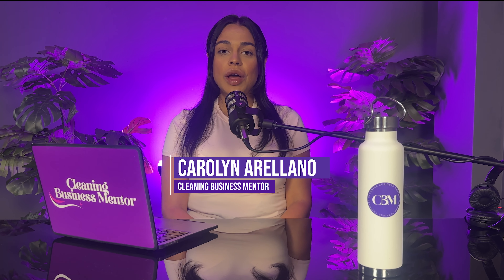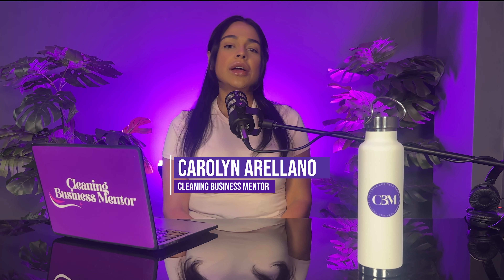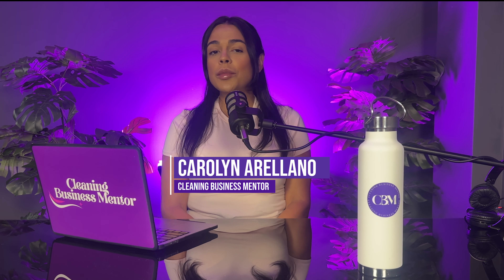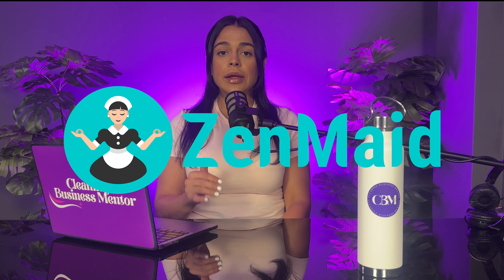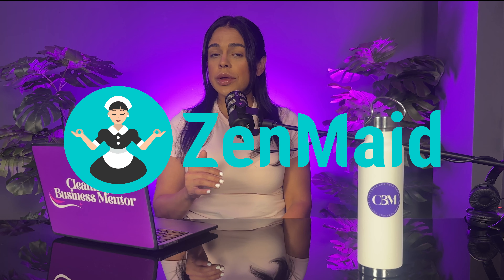7 Apps I Use In My Cleaning Business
📅 Book a Free Consultation
✅ Receive ongoing mentoring support
✅ Access paperwork to streamline your business
✅ Utilize a bidding calculator for better job quotes
✅ Join our supportive community
✅ Schedule a one-hour consultation call
✅ Get free resources to elevate your business
✅ Receive assistance in building a website

Hey, cleaning family! 👋 In this video, I’m sharing 7 essential apps 📱 that have made managing my cleaning company so much easier! Whether you’re looking for scheduling solutions, bookkeeping tools, or virtual assistance, these apps are game-changers for your business.

📅 Reserva una consulta gratuita
✅ Recibe apoyo continuo de mentoría
✅ Accede a documentos para optimizar tu negocio
✅ Utiliza una calculadora de presupuestos para mejorar tus cotizaciones
✅ Únete a nuestra comunidad de apoyo
✅ Programa una llamada de consulta de una hora
✅ Obtén recursos gratuitos para elevar tu negocio
✅ Recibe asistencia para construir un sitio web

¡Hola, familia de la limpieza! 👋 En este video, estoy compartiendo 7 aplicaciones esenciales 📱 que han hecho que la gestión de mi empresa de limpieza sea mucho más fácil. Ya sea que estés buscando soluciones de programación, herramientas de contabilidad o asistencia virtual, estas aplicaciones son un cambio de juego para tu negocio.